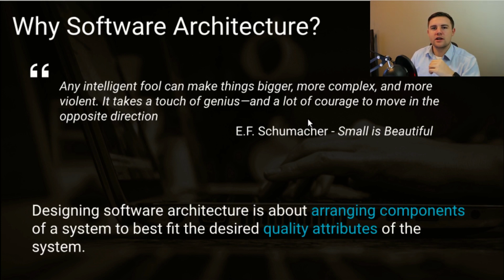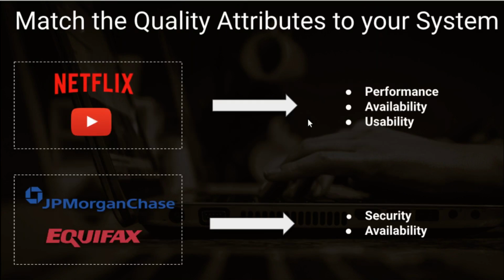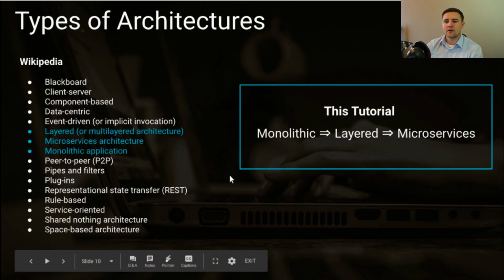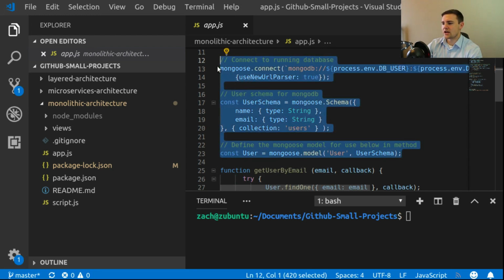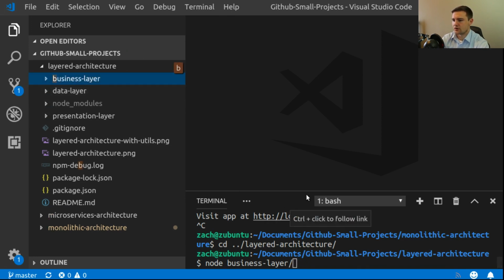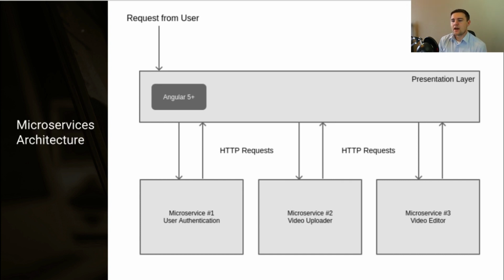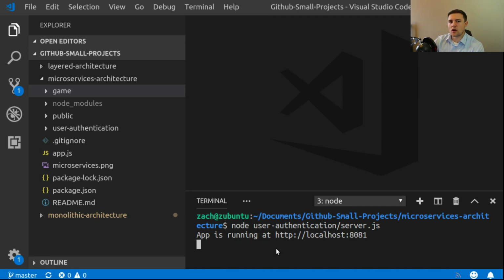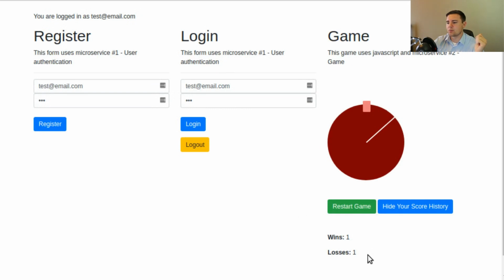What is Software Architecture? (Monolithic vs. Layered vs. Microservice)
Timestamps:

0:00 Intro
2:07 What's the point of software architecture?
12:40 Types of architectures
14:13 Monolithic software architecture
20:06 Layered software architecture
27:23 Microservices software architecture
37:42 Closing thoughts